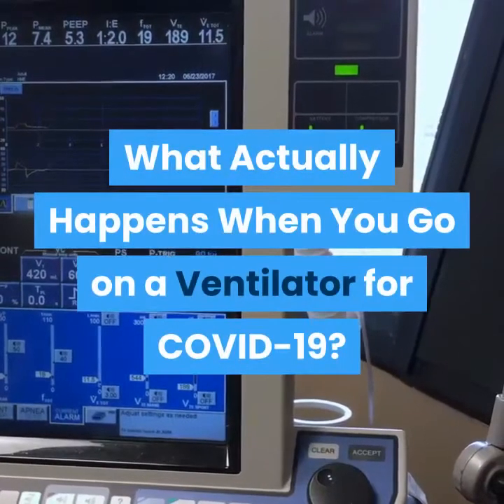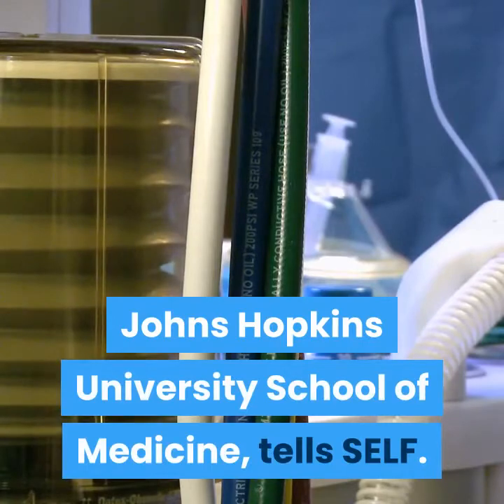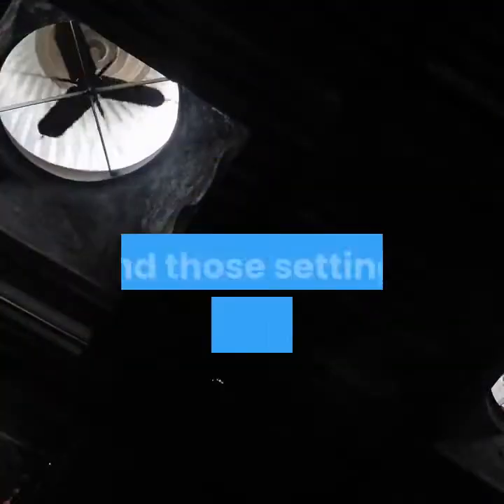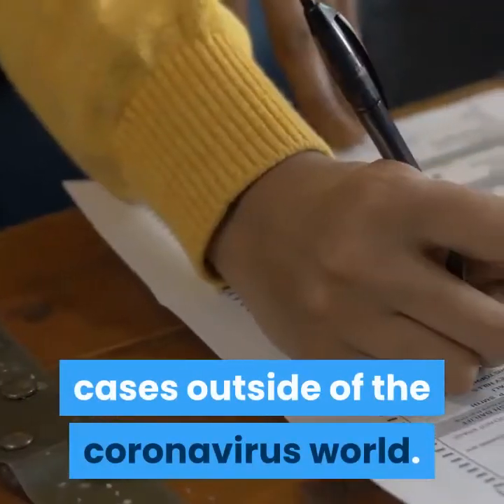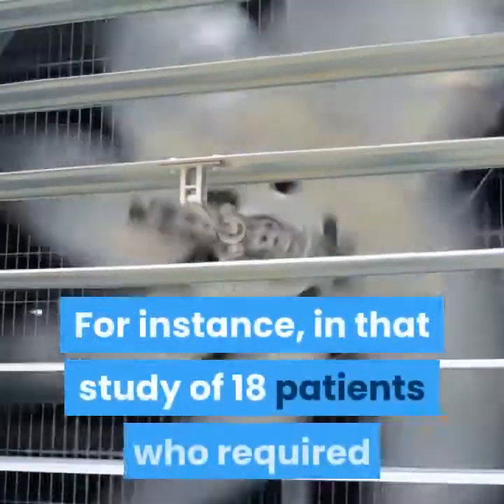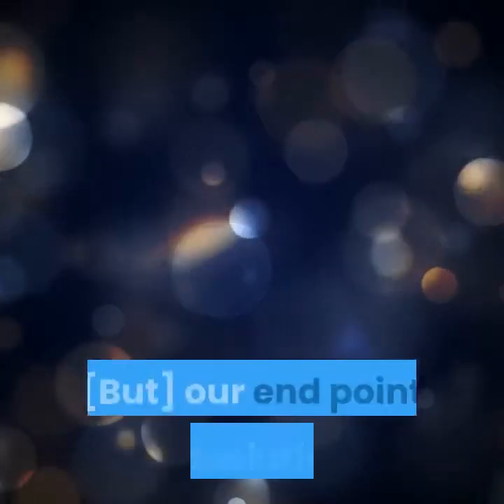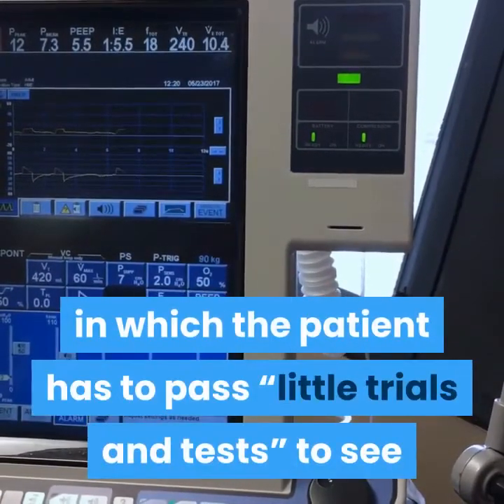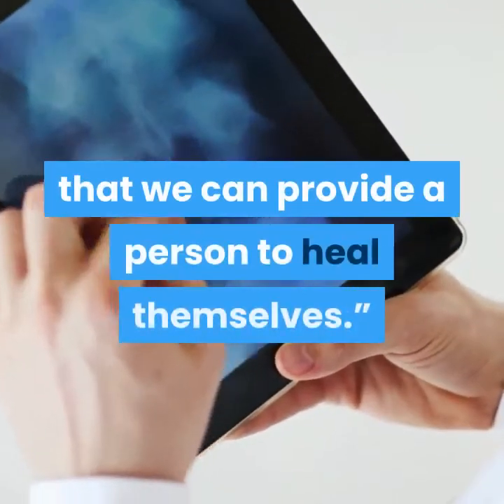What Actually Happens When You Go on a Ventilator for COVID-19?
Most of us had never given much thought to what a ventilator does before the COVID-19 pandemic. Or maybe you’d only encountered that uncomfortable feeling of having a tube down your throat during surgery. But now these machines have proven to be a crucial piece of equipment in managing the most severe symptoms associated with coronavirus infections, which are known to cause intense coughing fits and shortness of breath.

In the most severe cases, a coronavirus infection can cause pneumonia, a lung infection that leads to inflammation, lung damage, and possibly death. But in those cases, doctors can use mechanical ventilators to help patients breathe and give their body more time to fight the infection. Whether you know someone who’s on a ventilator or you’re just curious to know more about how these machines work, here’s what you need to know about using ventilators for COVID-19 patients.